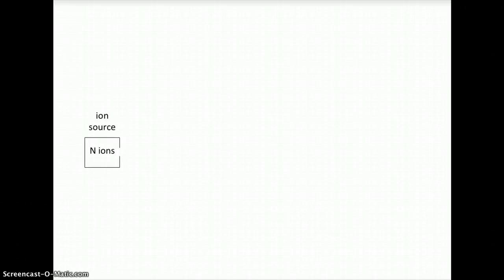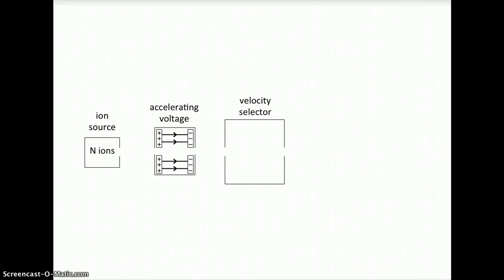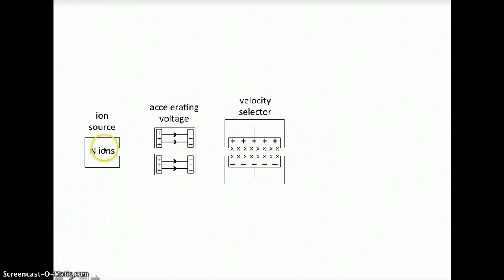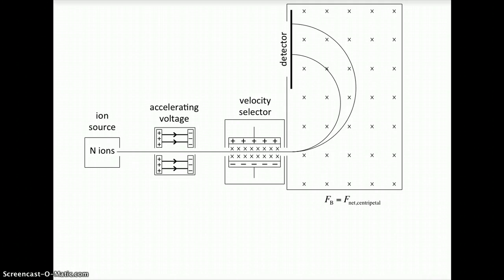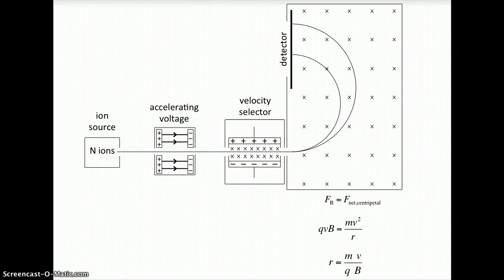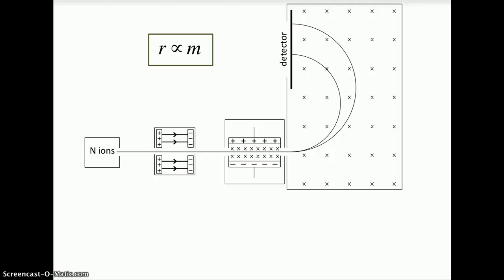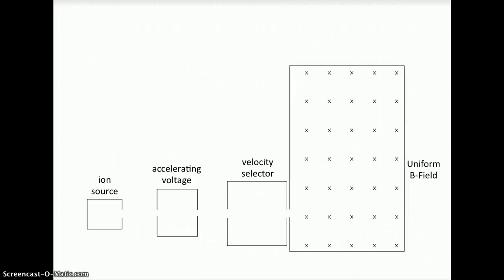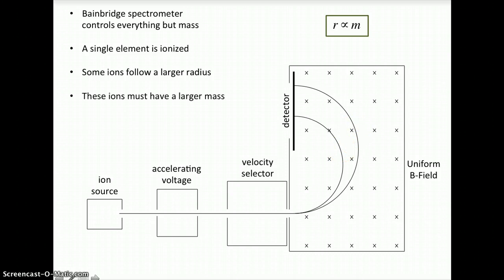Bainbridge Spectrometer IB Physics